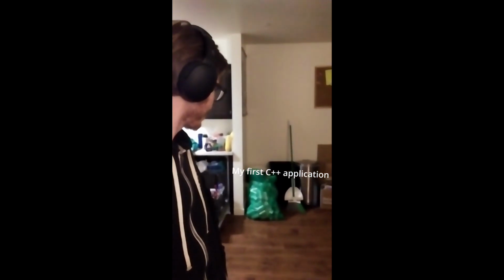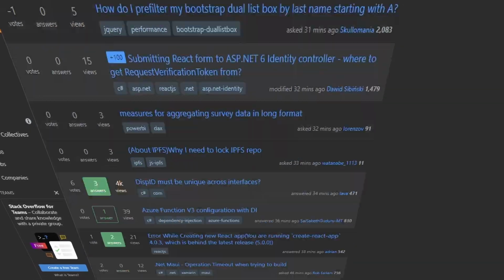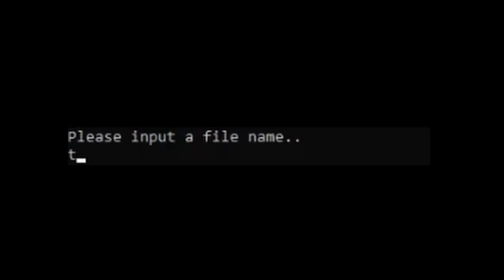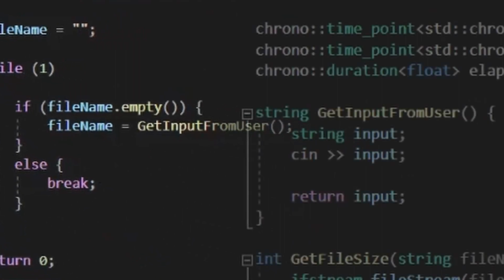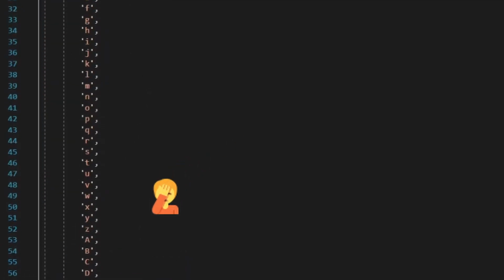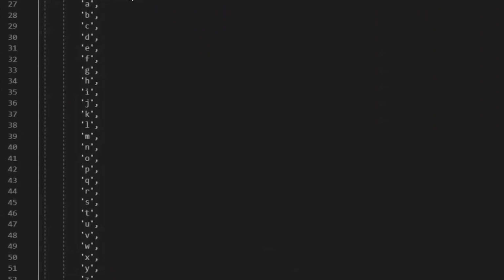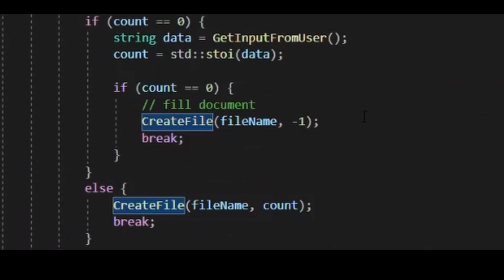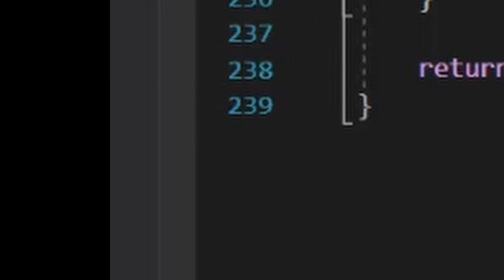Optimizing my first C++ project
Here's a video I took a long time to edit! The moral of this whole thing really being to go back to your old code and fix it. I know you've got some under performant code some where out there, go on and git it. I believe in you!